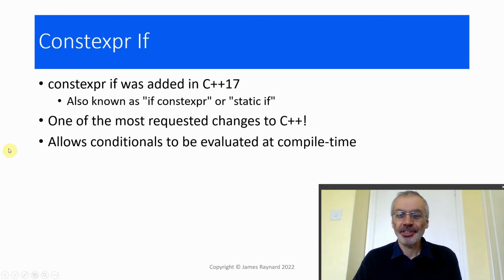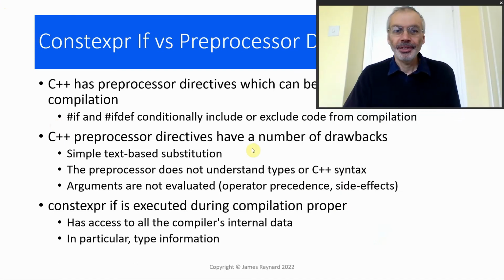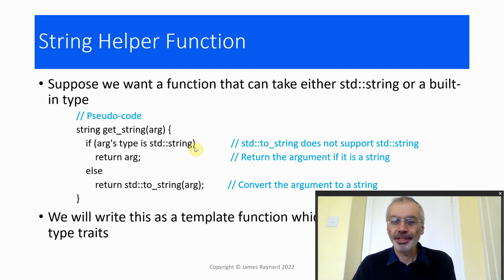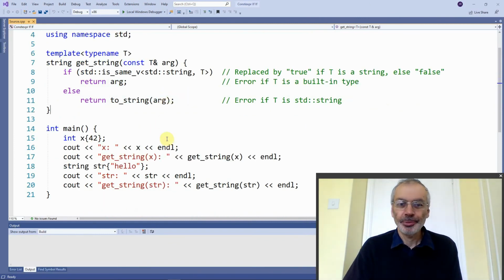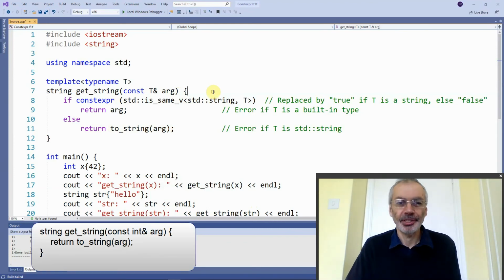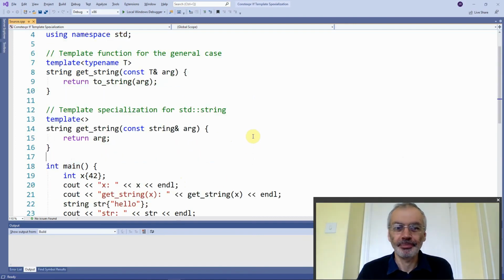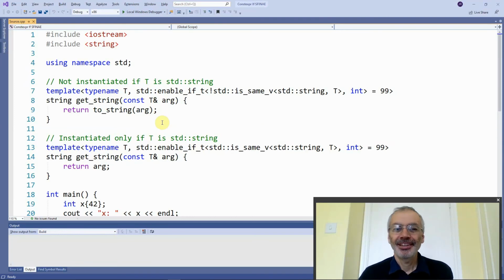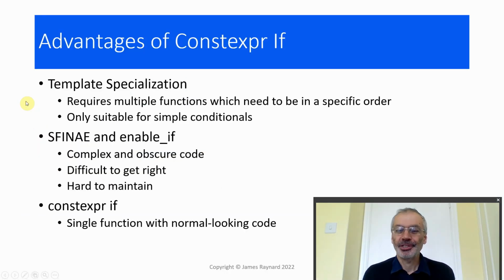Constexpr If Statement in C++